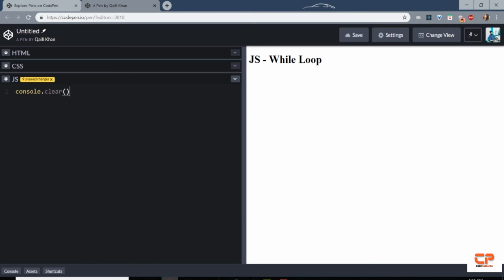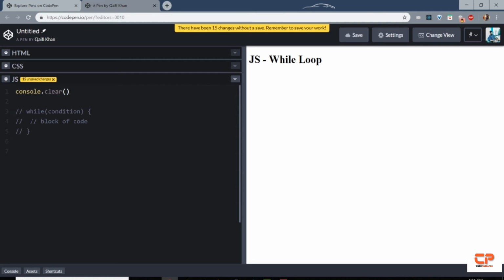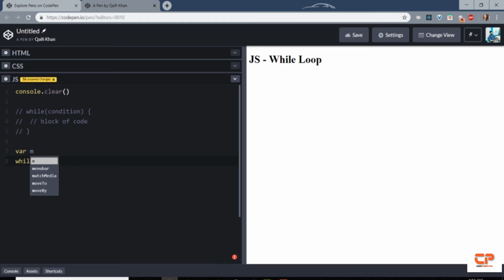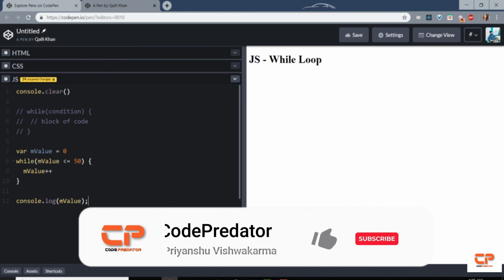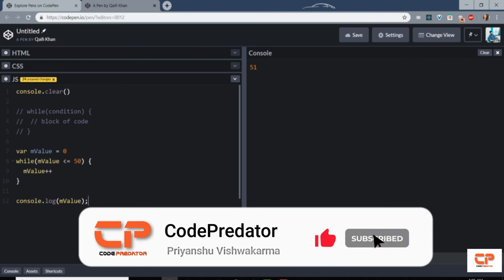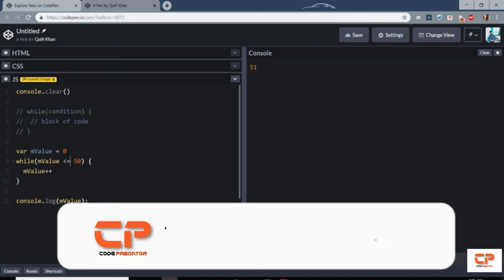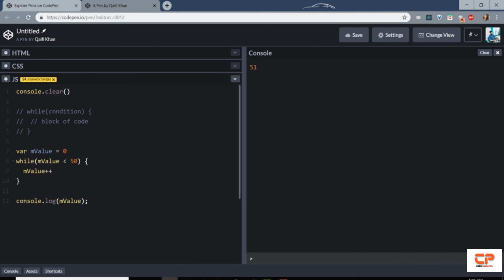#21 JavaScript While Loop | While Loop in JS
Hi Guys!
In today's video, We will learn about while loops in JavaScript.

JavaScript While Loop | While Loop in JS